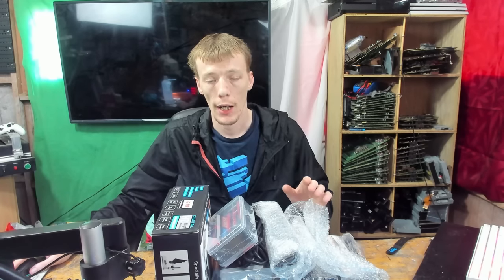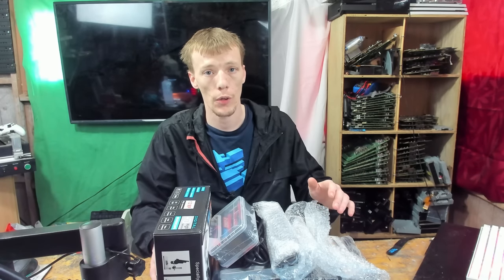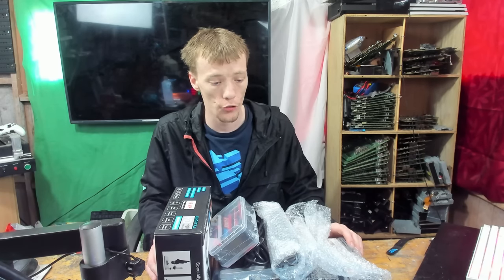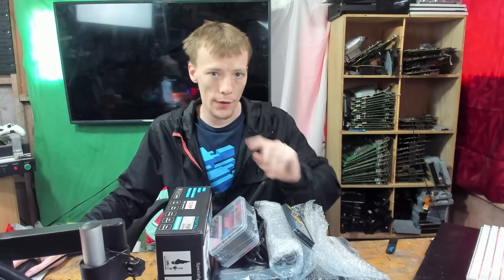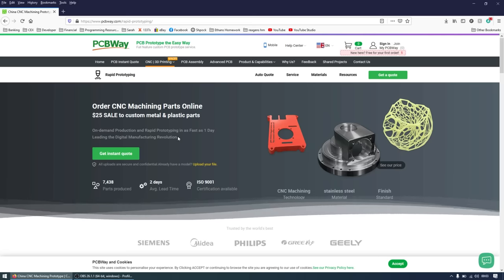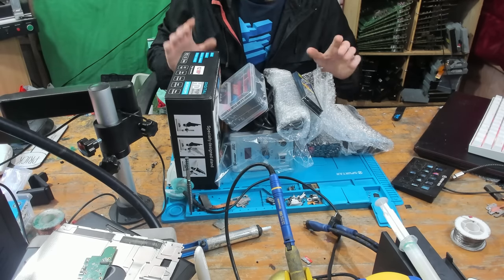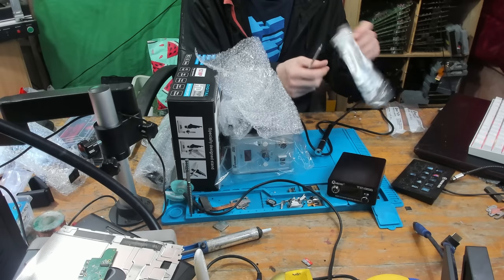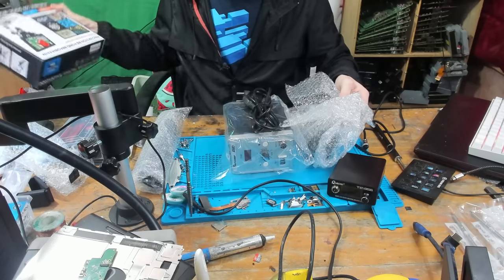Micro Soldering Budget Setup - Build A Very Usable Workbench For Under £150 (Including Giveaway)